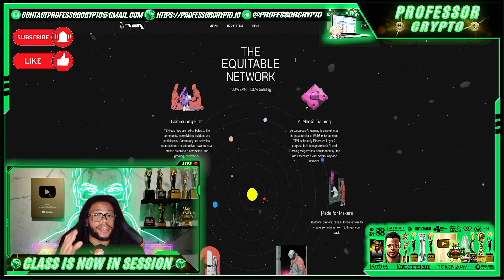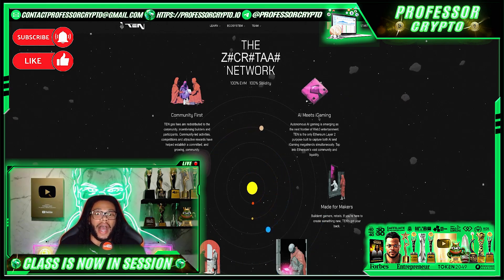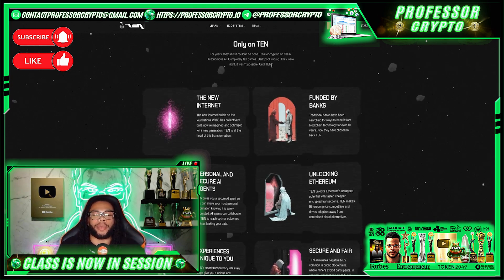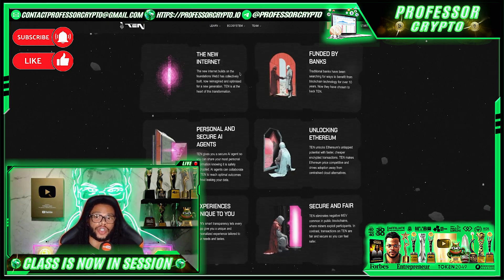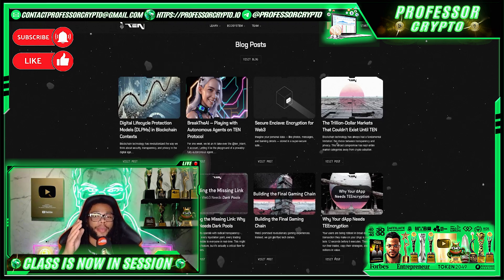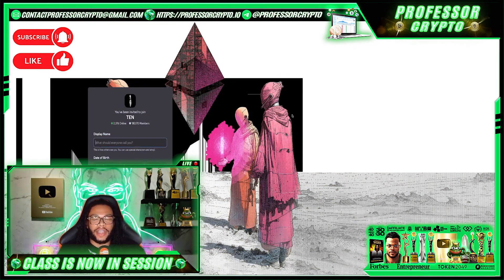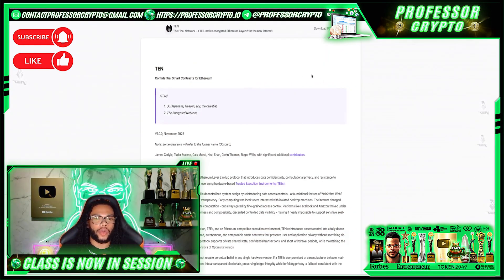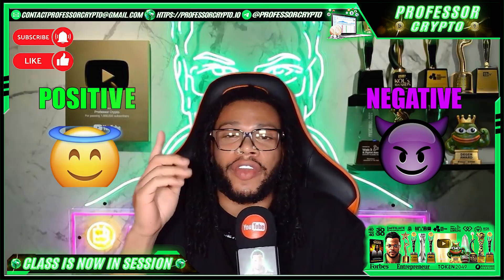🔥 CRYPTO CLASS: TEN PROTOCOL | ONLY PRIVACY-FIRST LAYER 2 | SCALES & ENCRYPTS ETH | PRIVACY DAPPS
In this video, we are proud to introduce TEN PROTOCOL.

"TEN Protocol is a next-generation, Ethereum-compatible Layer-2 rollup that brings programmable privacy, AI-native design, and shared encrypted state to smart contracts. By combining Trusted Execution Environments (TEEs) with encrypted EVM transactions, TEN introduces a new primitive: the confidential rollup — enabling developers to build trustless applications with data access controls, private logic, and autonomous agents.

TEN reclaims the critical Web2 feature Web3 left behind: privacy with permissioning. This unlocks entire categories of applications previously impossible on-chain — like private messaging, hidden game logic, confidential trading strategies, and collaborative AI agents."

📖 Fundamentals of Web3: Guide to the New Blockchain Economy AVAILABLE NOW!